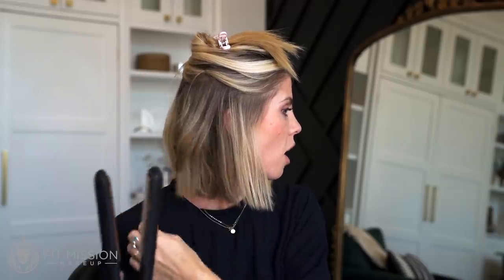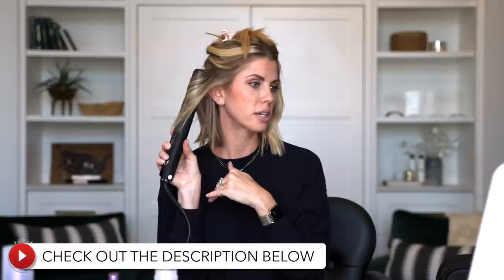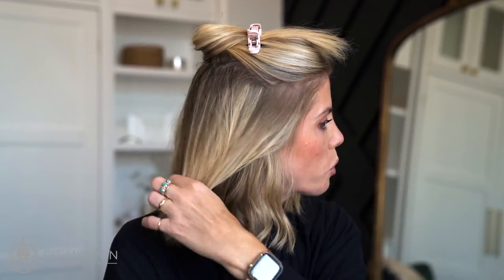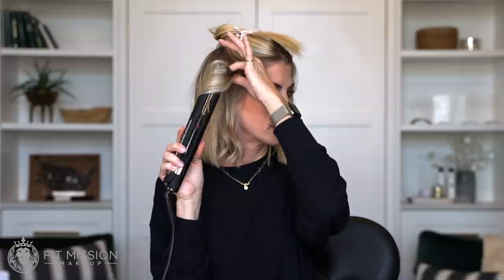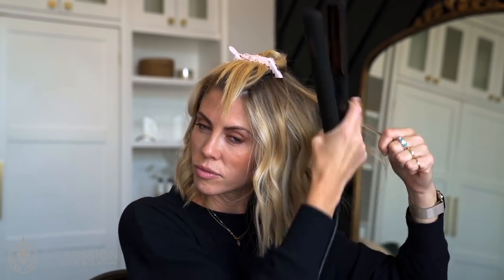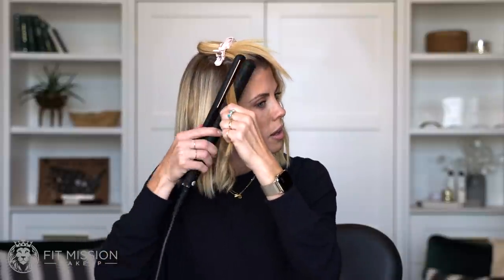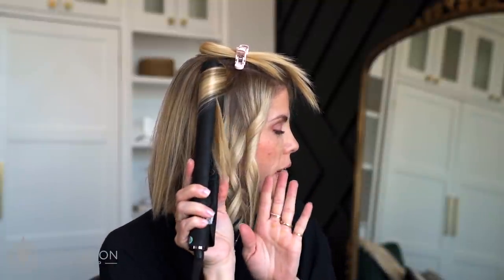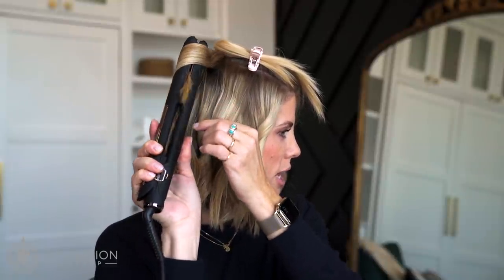Flat Iron Hairstyles | Soft Curls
Flat Iron Hairstyles creating Soft Curls. I love this hair style. Using a flat iron to create the soft wave you create such a gorgeous look. Create your beach wave hair using your flat iron. Short hair waves are perfect. The funnest short hair styles and beach waves for your look. Beach waves with a flat iron, who knew they could be so good.

Before I blow dry my hair:

Glaze Hair Lotion (adds volume, moisture, UV protection)
Whip Mousse (not heavy, creates volume)
Salt and Sea Spray (creates texture)

I have tons of other videos on these platforms including beginner videos for makeup and hair. I go live on Facebook every Tuesday & Thursday.

CHAPTERS:
00:00 Intro
02:00 Products You Put In Your Hair Before
03:16 Start Flat Ironing
05:56 What I Put In My Hair Before Blow Drying
09:02 New Trick For Volume I Have Never Shown Before
11:53 Done Curling With Flat Iron
12:29 Applying Finishing Product
13:01 Using Lange Salt and Sea Spray Pomade
13:40 Determined Hairstyle Took 10 Minutes Timed
14:40 Showing Back and Sides of My Hair
14:58 Walk Through How To Use Flat Iron
16:01 Creating a Side Part Instead of Center Part
16:50 Creating Volume With Side Part
17:25 Outro

RECEIVE TEXT NOTIFICATIONS-
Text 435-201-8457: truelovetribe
*one word, no spaces

MY FAV AMAZON FINDS-

This video was not sponsored and all the products shown in this video were tested and purchased by me.